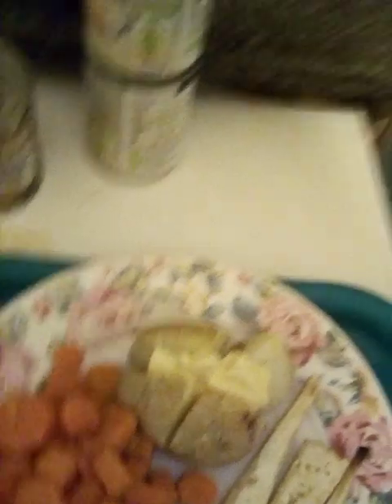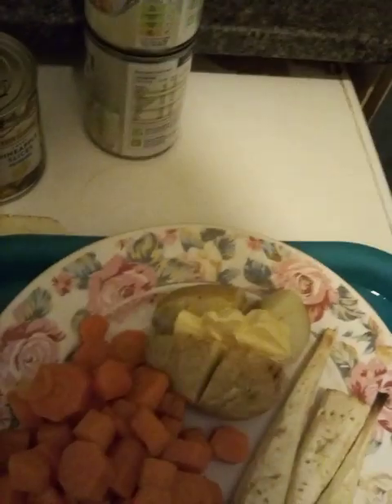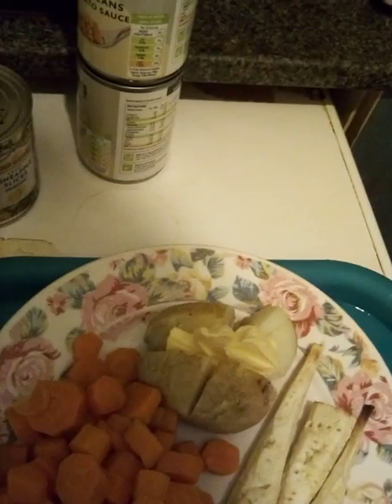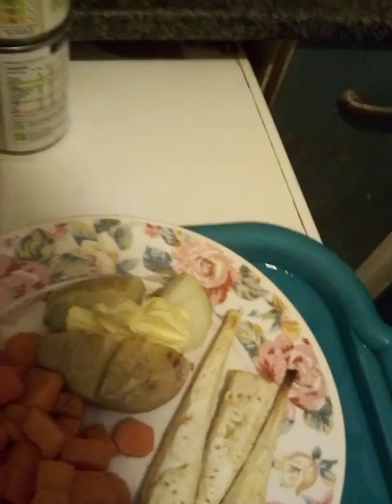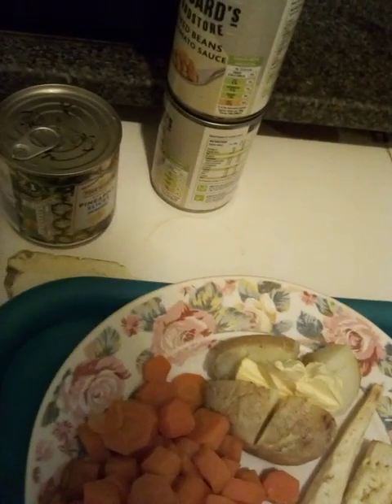vegetarian meal part two